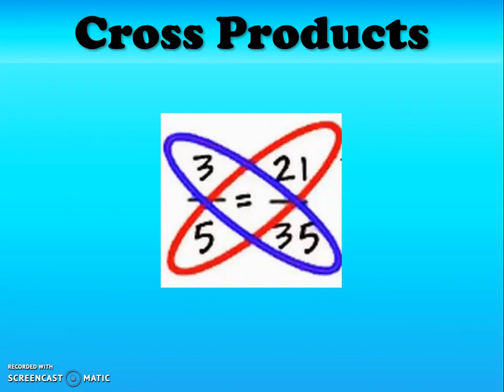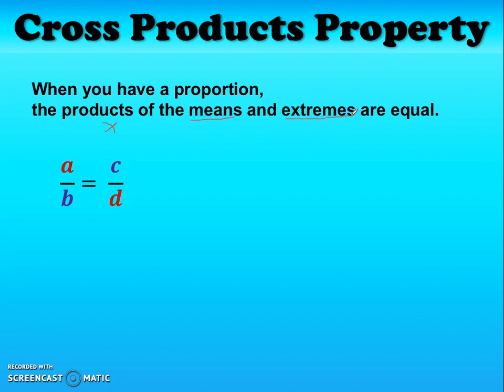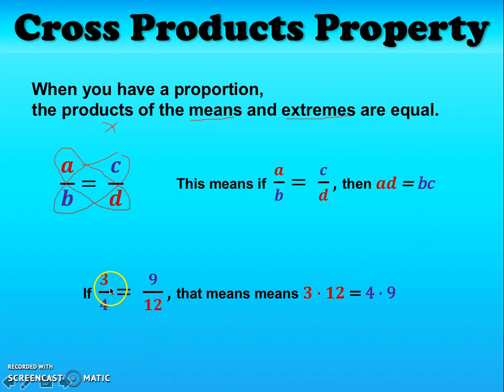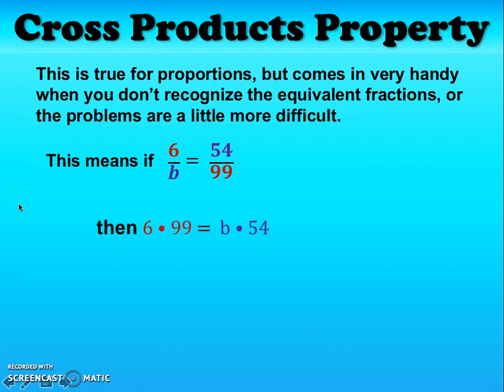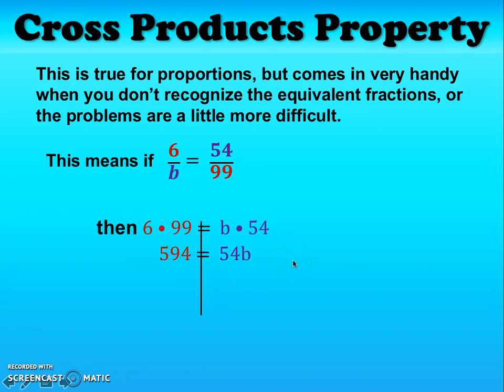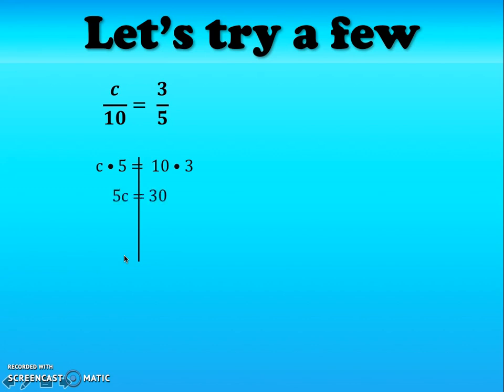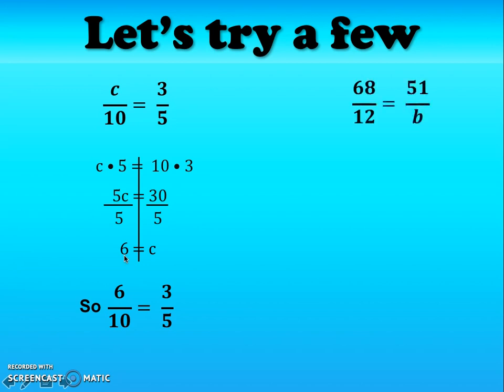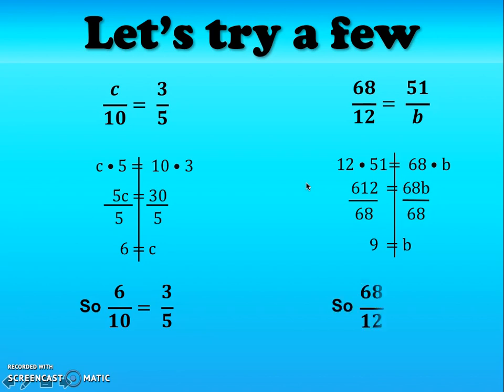6C Day 1